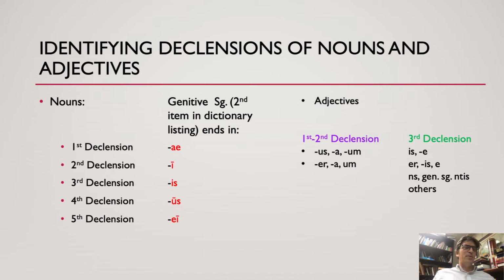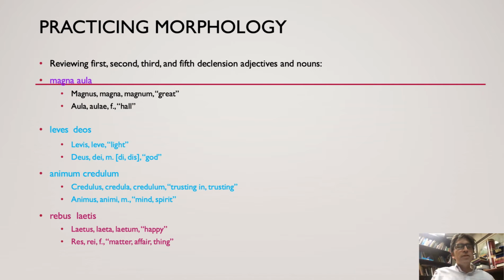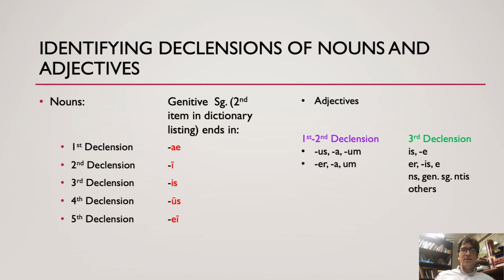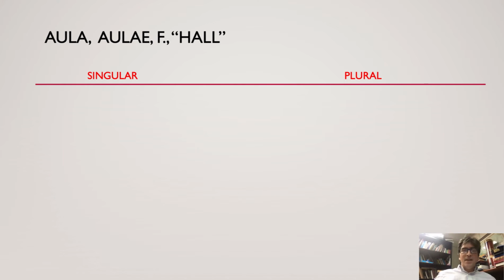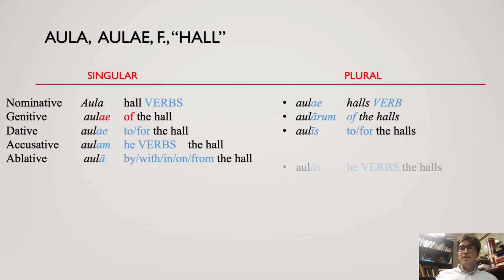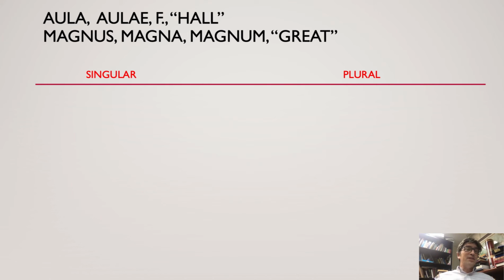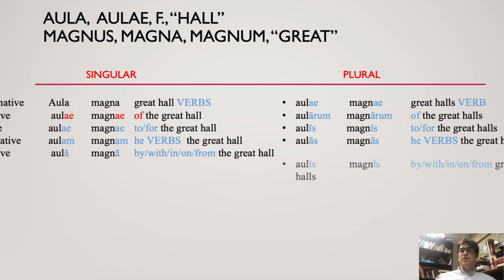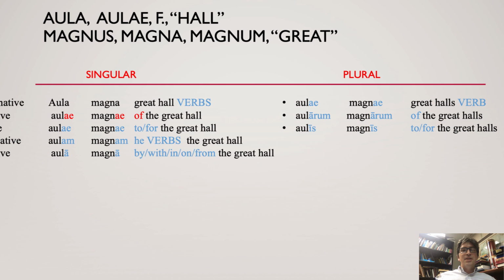Declension Practice 1st Declension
Cued to Seneca Troades Intro

Table of Contents:

00:00 - Identifying Declensions of Nouns and Adjectives
01:37 - Aula,  aulae, f., “Hall” Singular     Plural
01:38 - Identifying Declensions of Nouns and Adjectives
01:38 - Practicing Morphology
02:32 - Identifying Declensions of Nouns and Adjectives
02:35 - Practicing Morphology
02:45 - Identifying Declensions of Nouns and Adjectives
02:49 - Practicing Morphology
02:54 - Identifying Declensions of Nouns and Adjectives
02:58 - Practicing Morphology
03:06 - Identifying Declensions of Nouns and Adjectives
04:20 - Aula,  aulae, f., “Hall” Singular     Plural
07:50 - Aula,  aulae, f., “Hall”Magnus, magna, magnum, “great” Singular     Plural